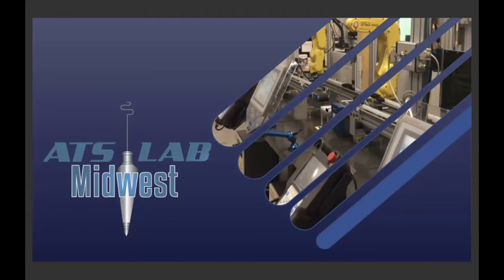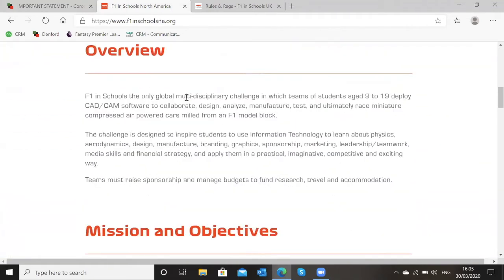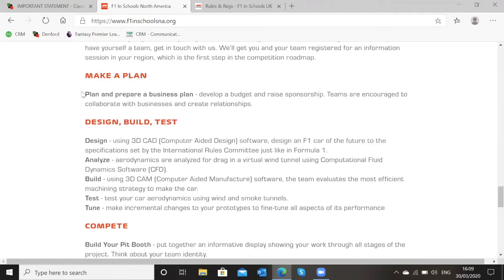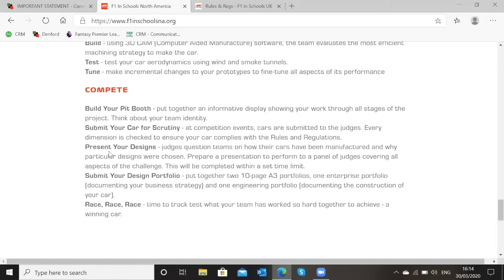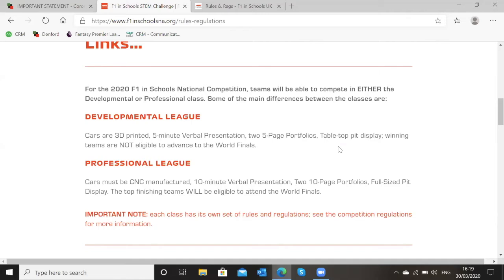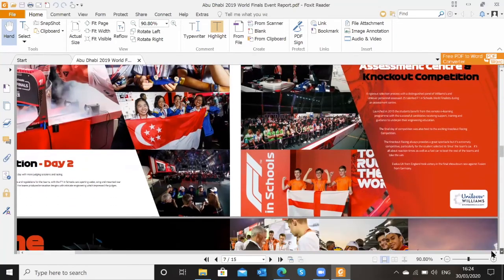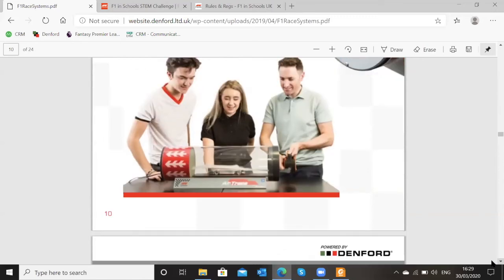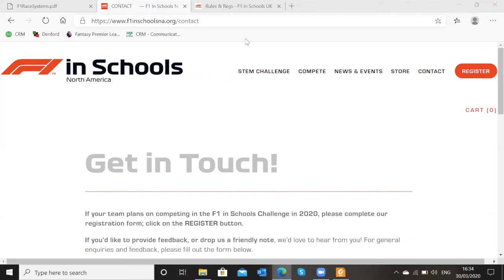Denford and the F1 in Schools STEM Challenge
The Formula One in Schools STEM Challenge is a great way to get students excited about Design & Technology with a fun and competitive racing challenge.

In this video we explore the Formula One in Schools STEM Challenge and hear about Denford's role as the official supplier of the very latest F1 in Schools Design, Analyze, Make, Test and Race Equipment and Consumables.